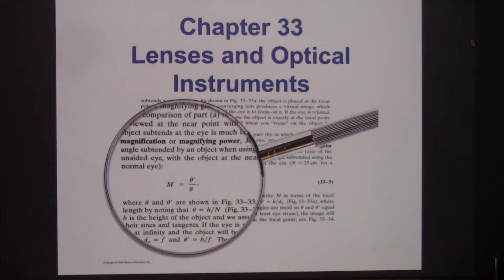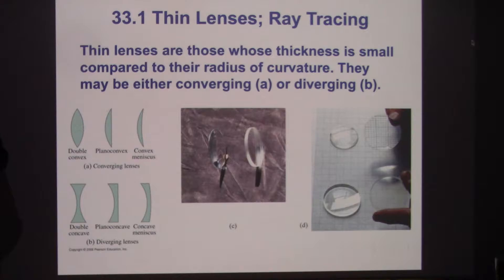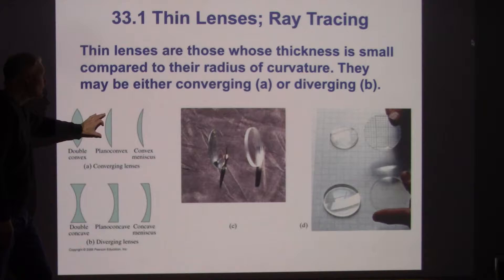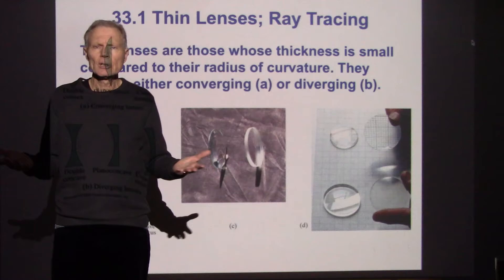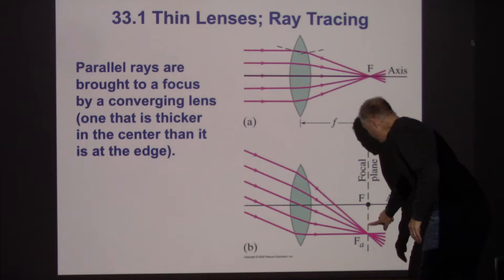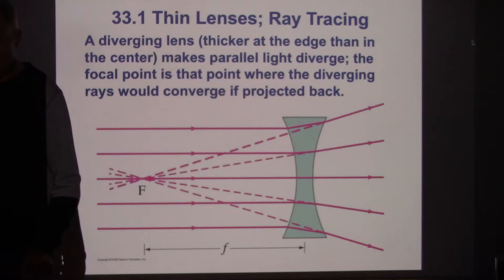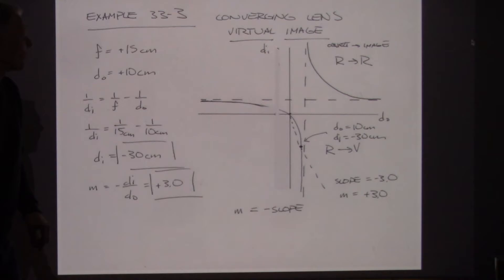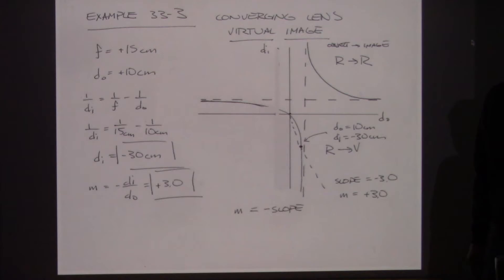Laney College Physics 3B Chapter 33 Lecture 1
Lenses